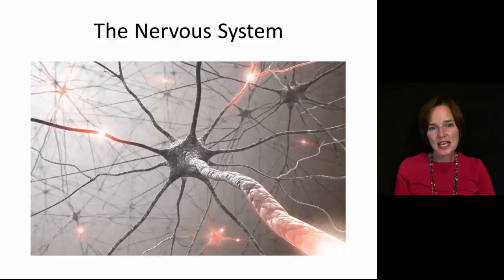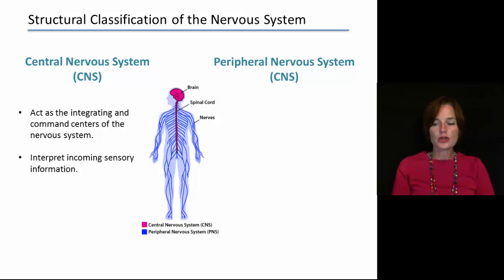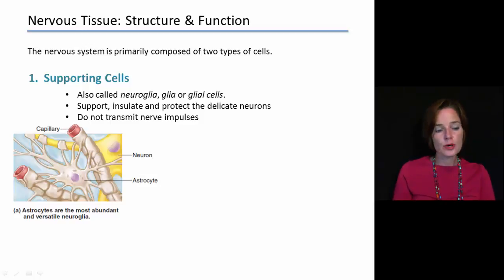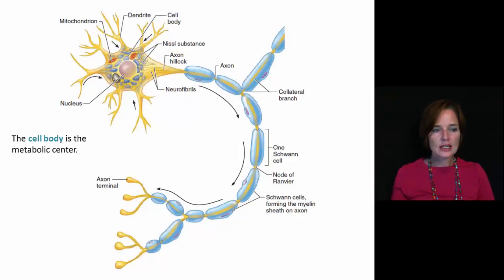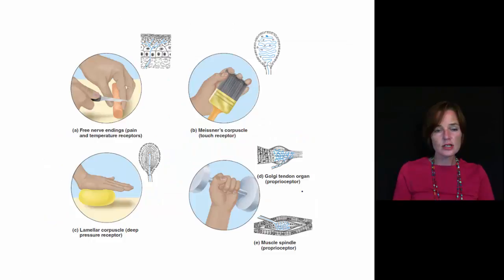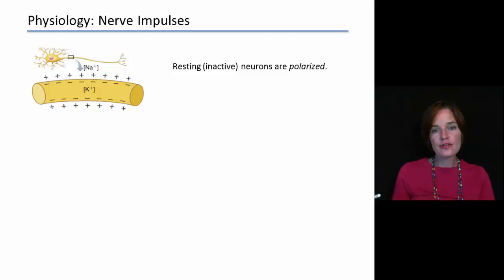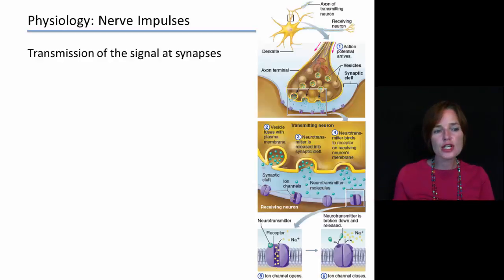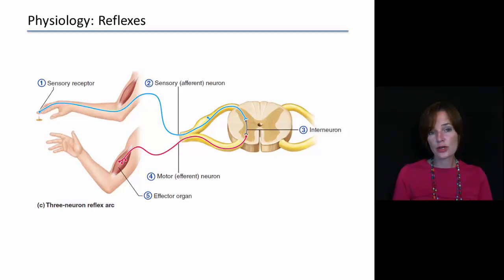AP_Ch7_1